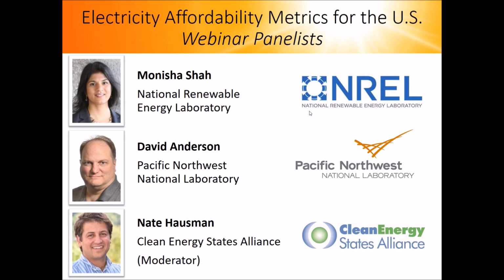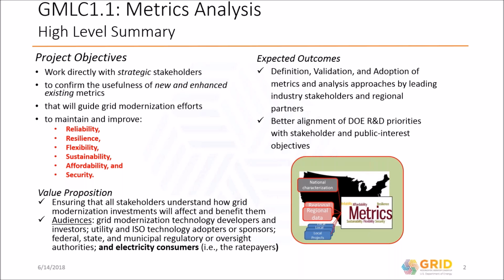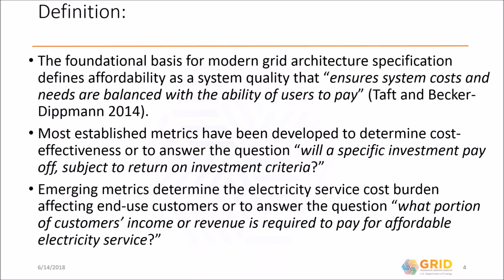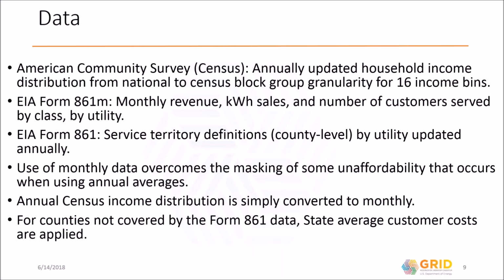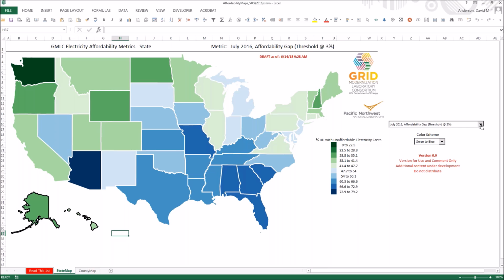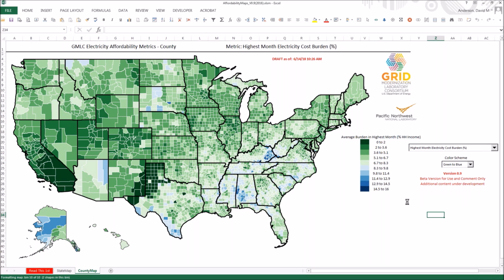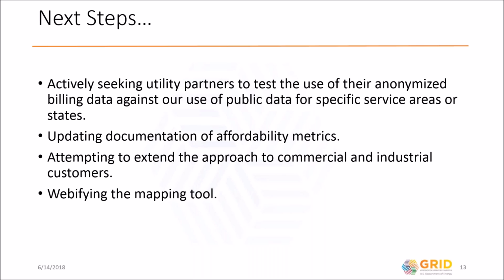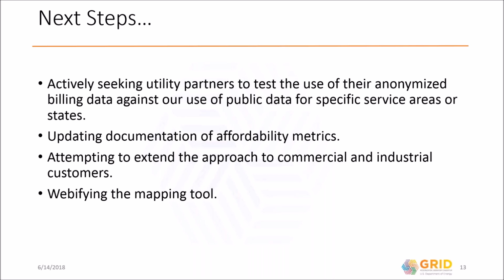Electricity Affordability Metrics for the U.S. (6.14.2018)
Through the US Department of Energy’s Grid Modernization Lab Consortium (GMLC), the Pacific Northwest National Laboratory has developed electricity affordability metrics at the state and county levels for the United States. This webinar introduced a simple spreadsheet interface to map these electricity affordability metrics.

Monisha Shah of the National Renewable Energy Laboratory discussed the GMLC and its work to measure the progress of the nation’s grid modernization efforts. Dave Anderson of the Pacific Northwest National Laboratory explained the electricity affordability concept, presented the methods used to construct affordability metrics, and demonstrated the mapping tool.

You can download the mapping tool as an excel file on the GMLC It appears under the “Related Resources” drop down as a “Deliverable.”

This webinar was presented by CESA as part of the Sustainable Solar Education Project. For more information and resources about solar consumer protection and equitability,